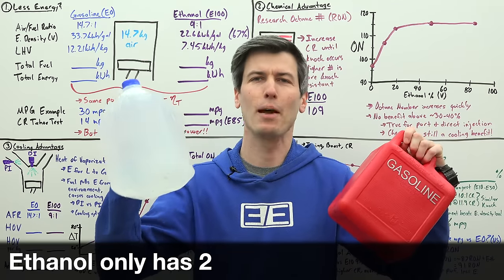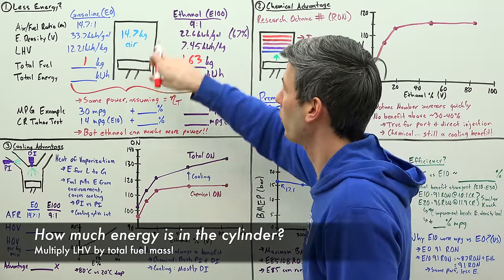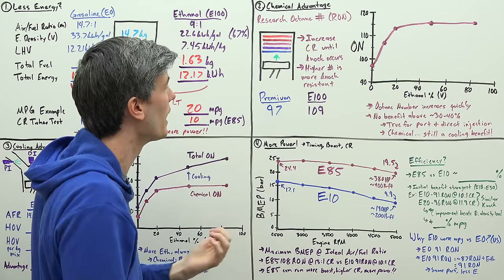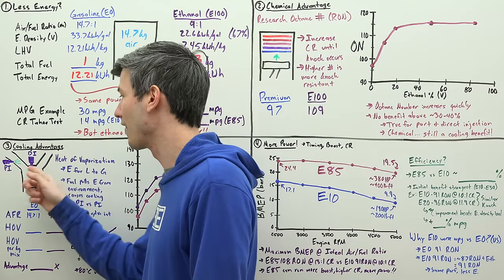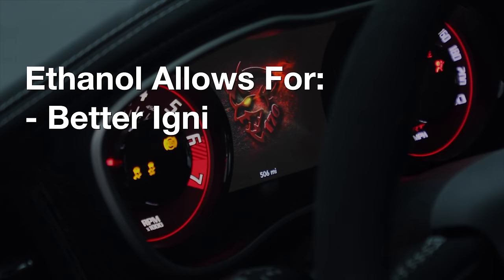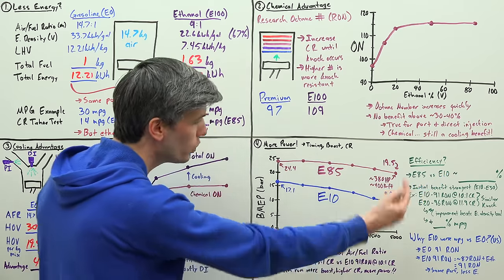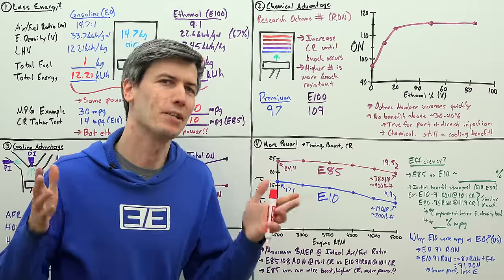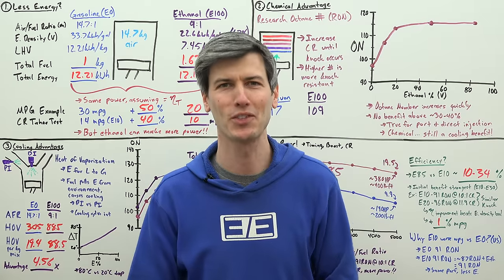Why Does Ethanol Make So Much Power? (Versus Gasoline)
Ethanol contains less energy than gasoline, and yet it can make so much more power! How is that possible? This video will cover the differences in air/fuel ratios for ethanol vs gasoline, the energy density differences (by mass and volume), fuel economy differences, and octane number differences. Critically, the reason for octane number differences will be explained, with both the chemical composition and the cooling effect of ethanol providing a large advantage. Finally, we'll look at real world testing to see how much more power ethanol can make, as well as the efficiency differences of E85 ethanol vs E10 gasoline. And if ethanol really is more efficient, then why do you get worse fuel economy using E10 vs E0 (gasoline)?

Whenever a fuel is listed as E10, E15, E85, E100 or E##, the number simply represents the percentage of ethanol in the fuel by volume. So for example, most pump gas today is E10, meaning up to 10% ethanol by volume, and the rest is gasoline.